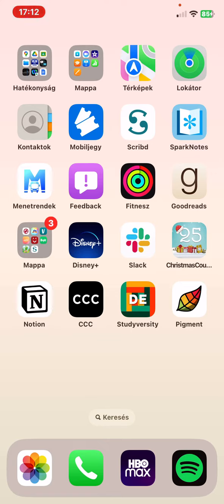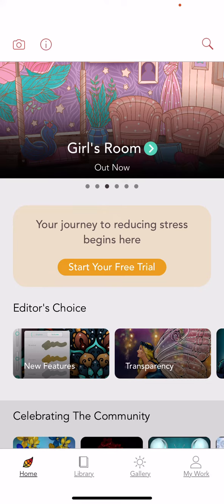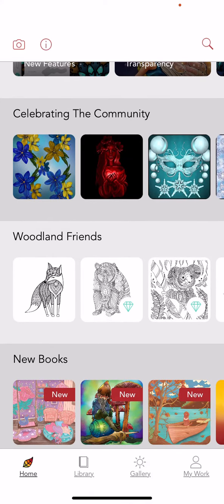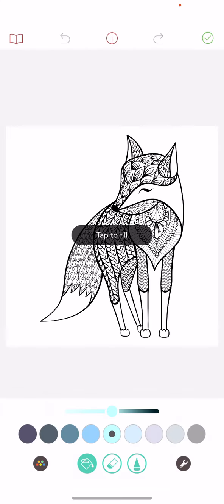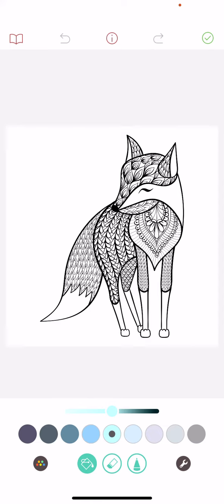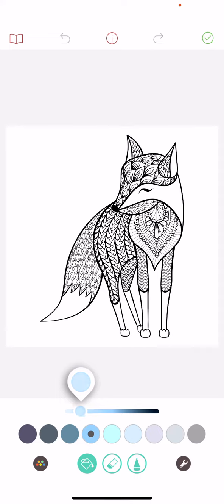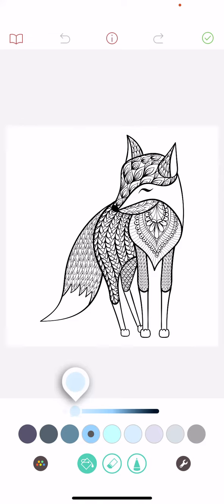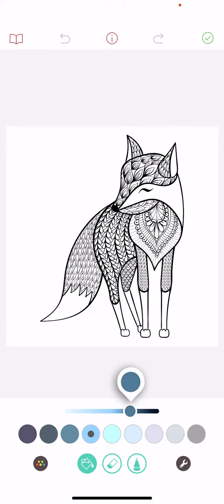How to set the intensity of the color in Pigment?